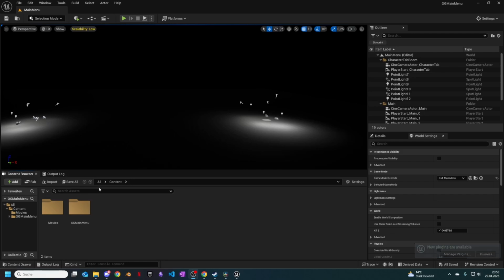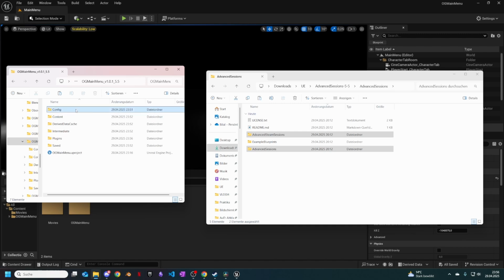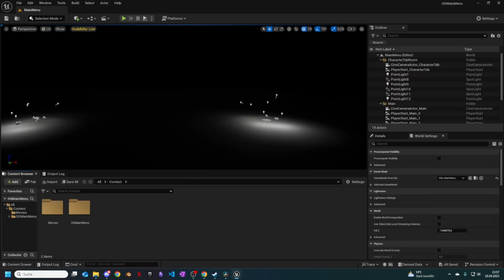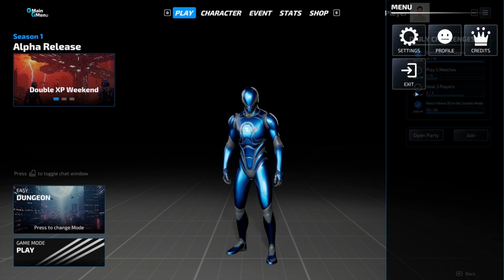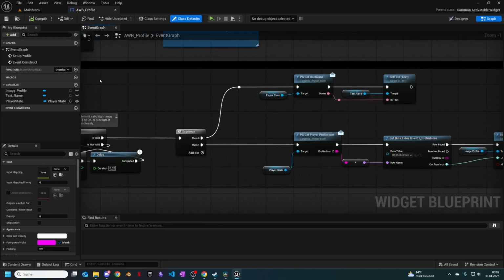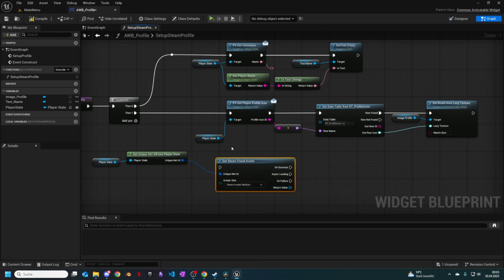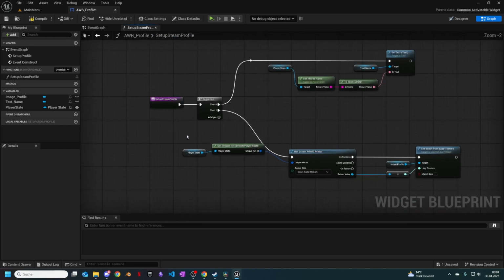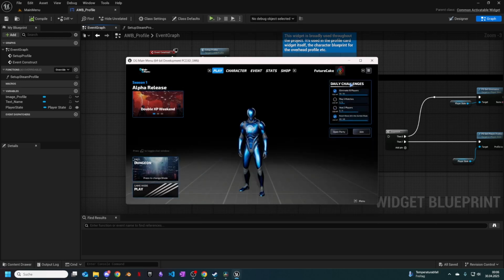Steam Name & Avatar - OG Main Menu System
Tutorial for the OG Main Menu System to replace the custom username and avatars with the ones from steam.